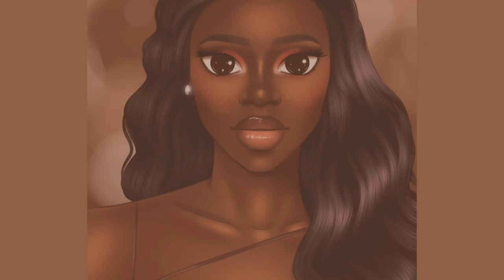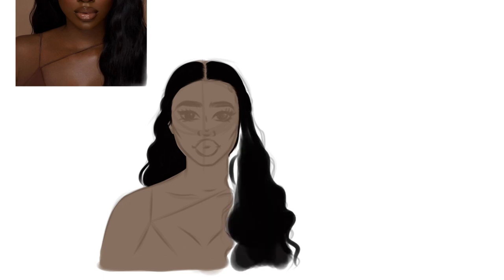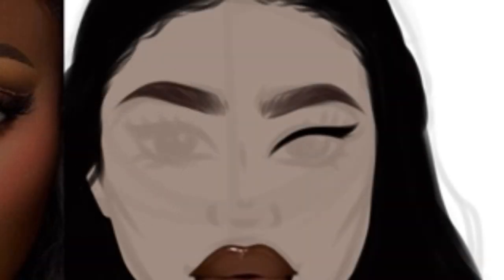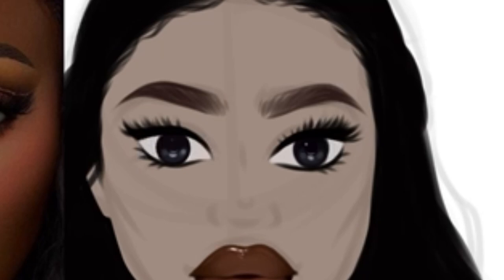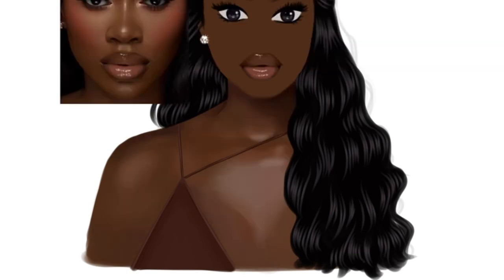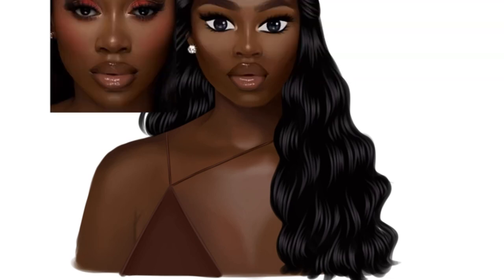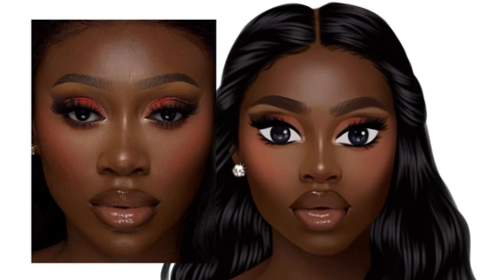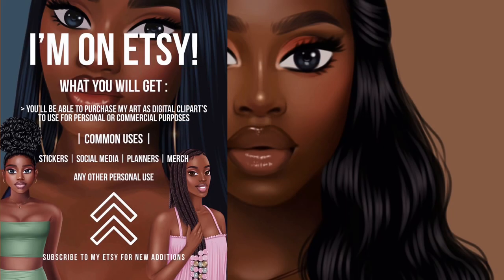Portrait Art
Portrait art of @VanessaGyimah